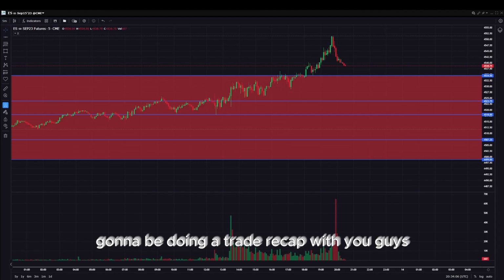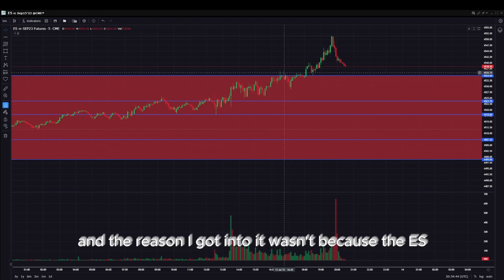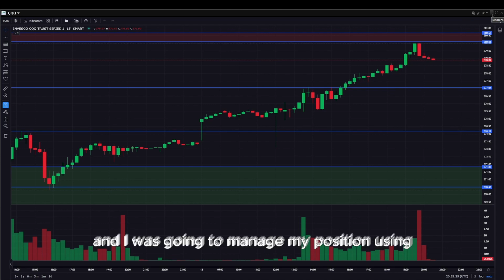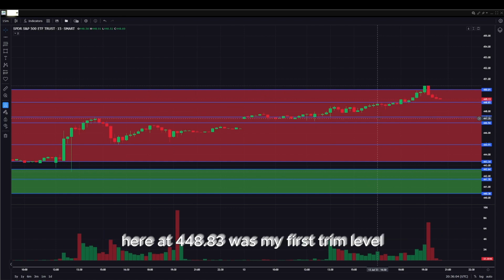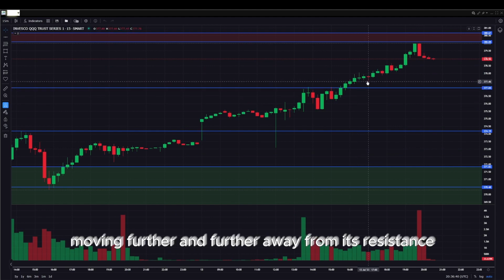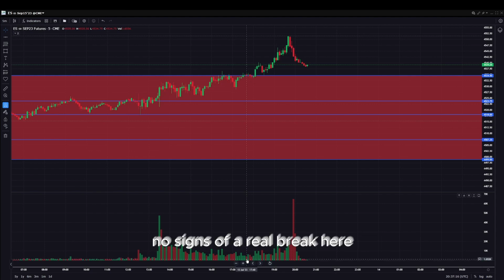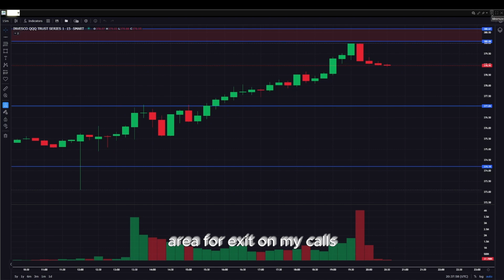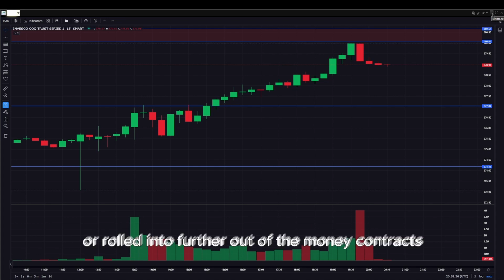TRADE RECAP- BREAK OF A ZONE WITH CONFLUENCES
Follow for more tips and strategies to help build your SYSTEM